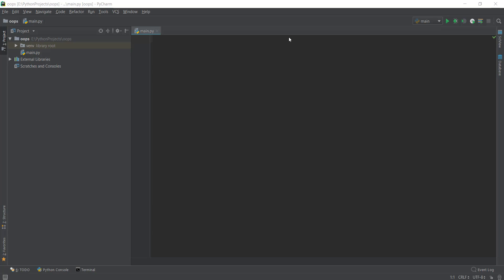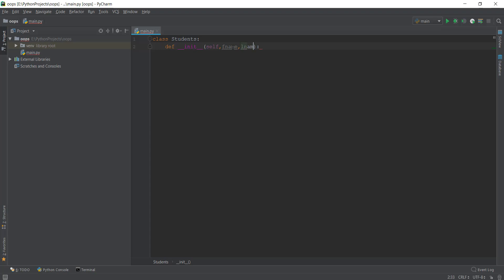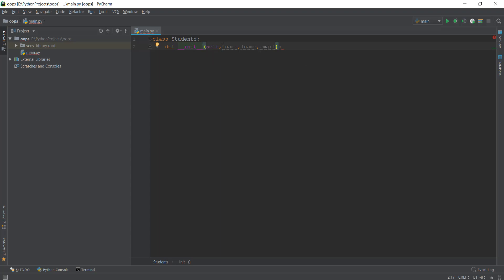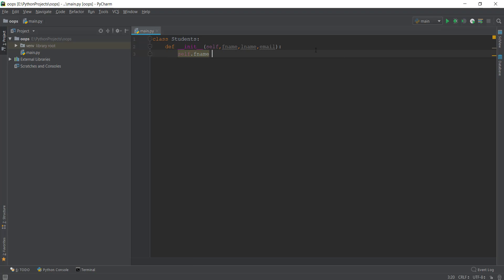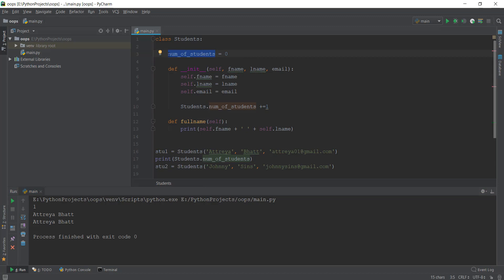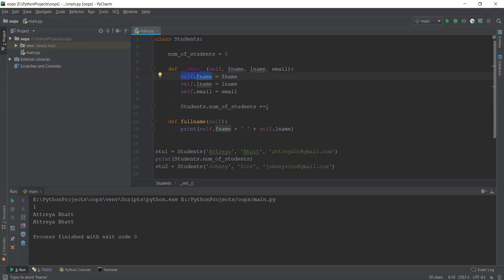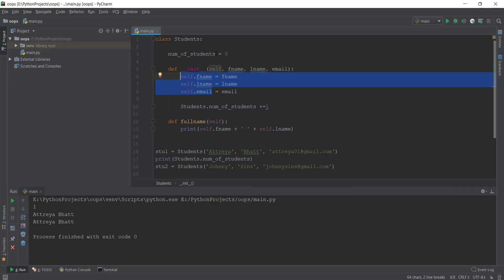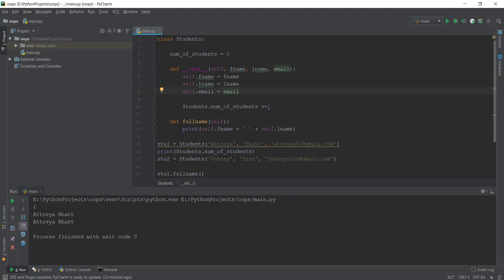Python OOPS Concepts 1 - Classes and Objects | Object Oriented Programming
In this video we go into Object Oriented Programming (OOP) and how to use it to create classes and Objects. We also discover the difference between and instance and an object. And at the end we cover class variables and instance variables.